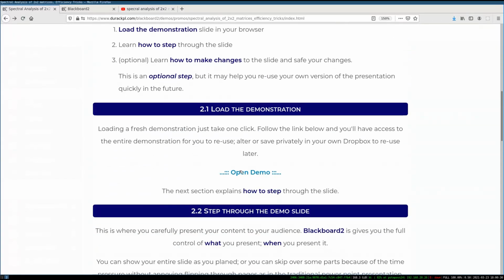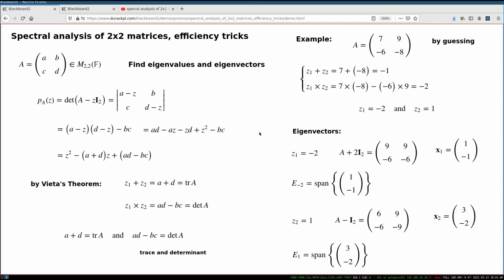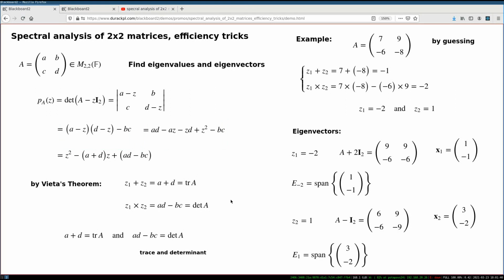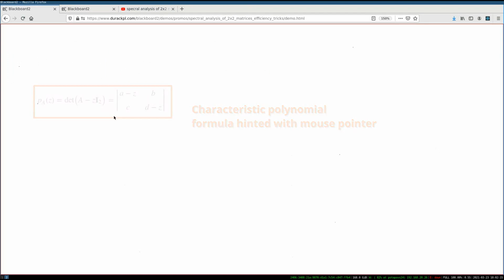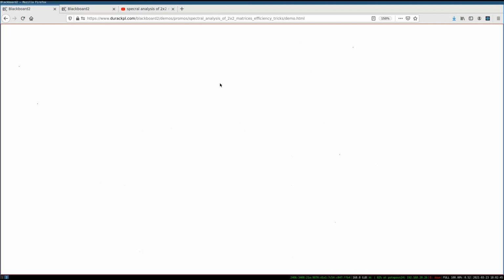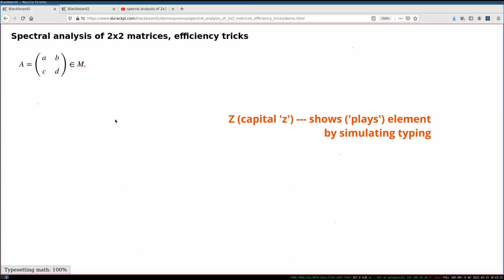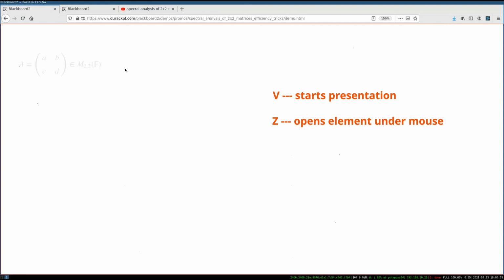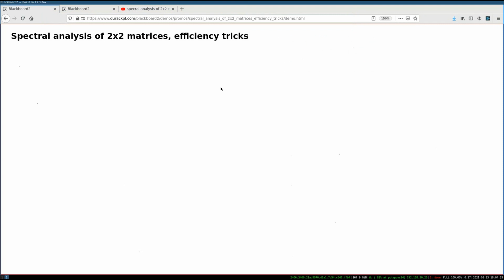Blackboard2: How to use pre-recorded demo: Spectral Analysis of 2x2 Matrix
If you'd like to re-use my demonstration on "Spectral Analysis of 2x2 Matrix" in your own class, then this video explains how to do so with minimal effort.